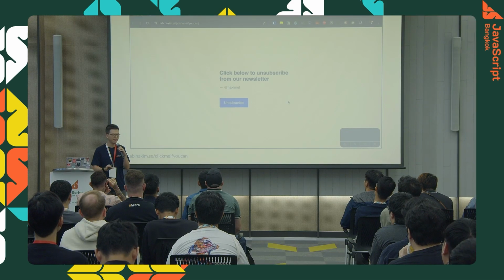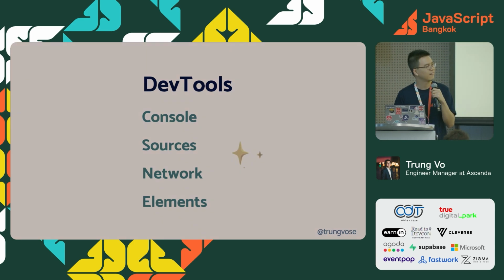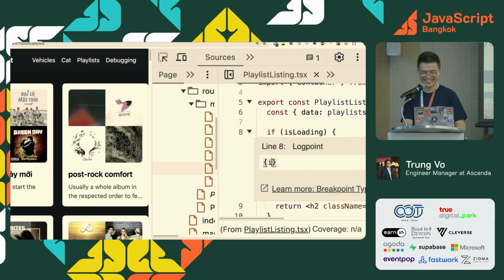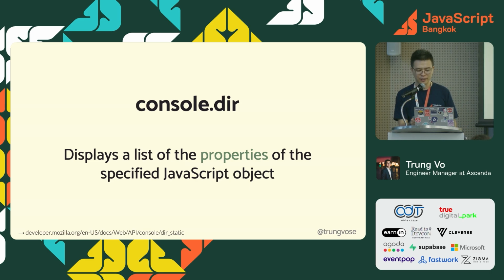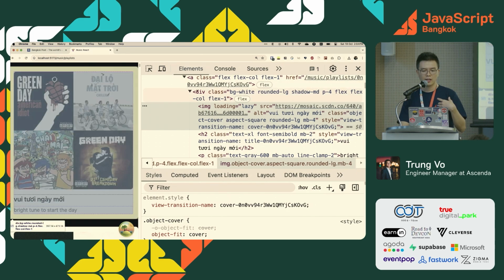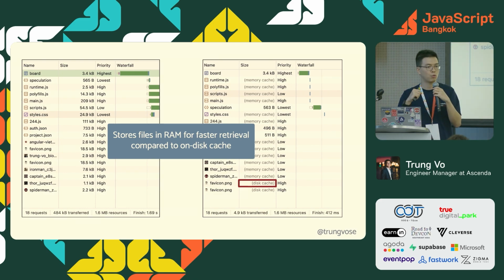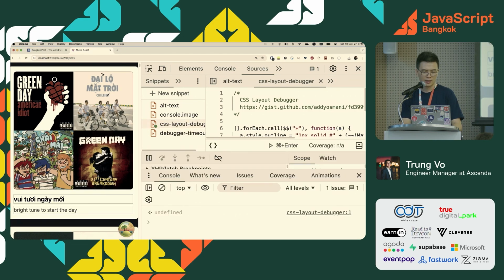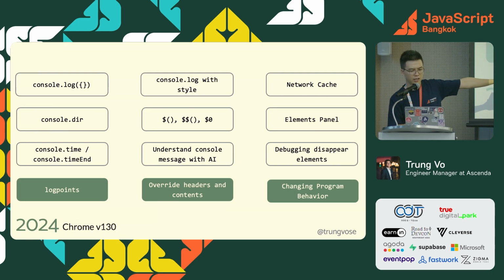Advanced Frontend Debugging with DevTools Beyond Console.log by Trung Vo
As a web developer, you're no stranger to the browser and the trusty console.log in your debugging process. But did you know that browser DevTools offer a wealth of features beyond the basics? In this talk, we'll uncover the untapped potential of DevTools, exploring powerful tricks and lesser-known tools that can revolutionise your debugging experience. From debugging hidden elements to leveraging Visual Coverage, Animation Timeline, Performance panels, Web Vitals metrics and beyond, you'll discover features that simplify your workflow and boost your productivity. Many of us miss out on essential DevTools features simply because we assume they're common knowledge. This talk is your chance to gain a fresh perspective. Think of it as an information buffet—I'll present a variety of tools, and you can pick what suits your needs. Let's dive in with an open mind and transform the way you work with DevTools!

0:00 | Introduction and DevTools Overview
2:50 | Exploring Chrome DevTools History
4:30 | Basic DevTools Navigation and Shortcuts
6:01 | Speaker Introduction and Background
7:08 | Speaker's Company: Ascenda
7:33 | Console: The Most Accessible DevTools Tool
9:13 | Logpoints: Console Logging Without Code Changes
12:49 | Changing Program Behavior On-the-Fly with Conditional Breakpoints
17:34 | Understanding console.dir for DOM Objects
18:54 | Measuring Execution Time with console.time and console.timeEnd
21:50 | console.table and Other Console Utilities
22:08 | DOM Element Selection Shortcuts: $, $$, $0
24:18 | Styling Console Output with CSS
26:21 | Understanding and Clearing Cache in DevTools
33:08 | Snippets: Storing and Reusing Code in DevTools
35:48 | Understanding Console Messages with AI Assistance
39:25 | Wrap Up and Q&A

Recorded by LiveTubeX and published by Creatorsgarten.